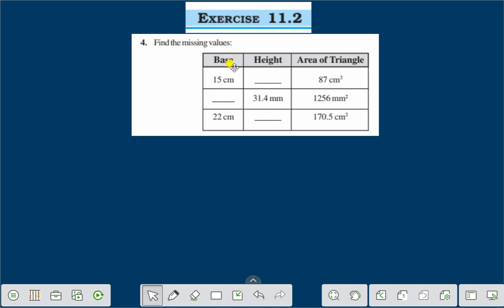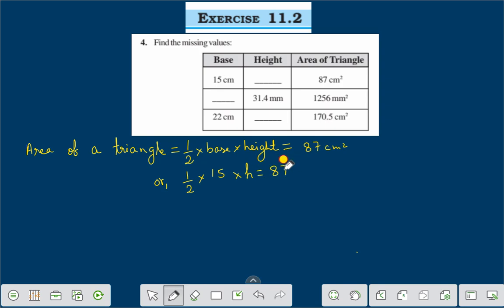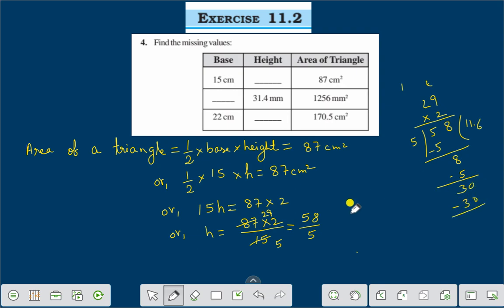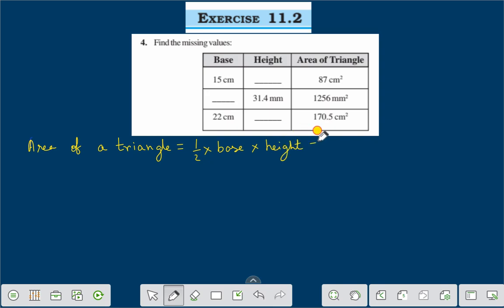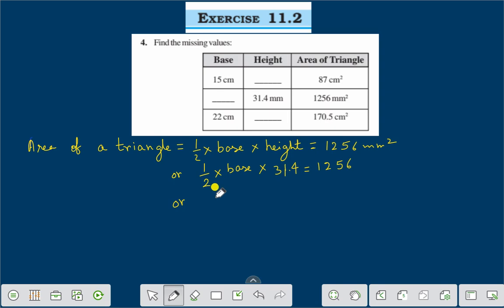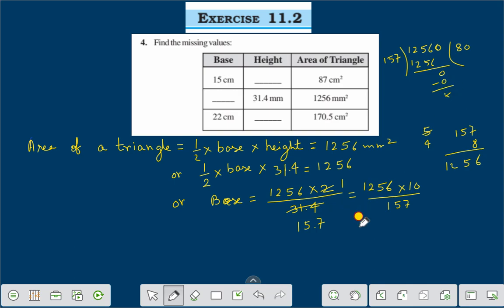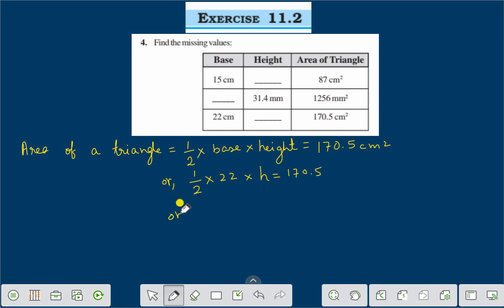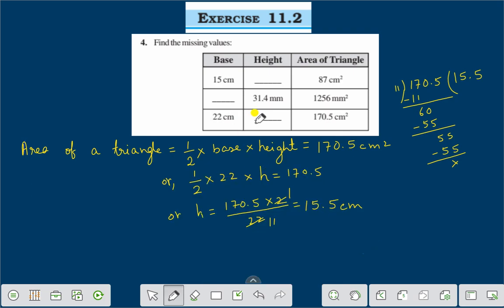EX- 11.2 ,Q.NO- 4 CH-11,CLASS-7 ,PERIMETER AND AREA,MATHS,NCERT,CBSE